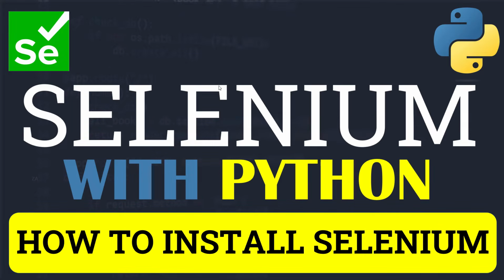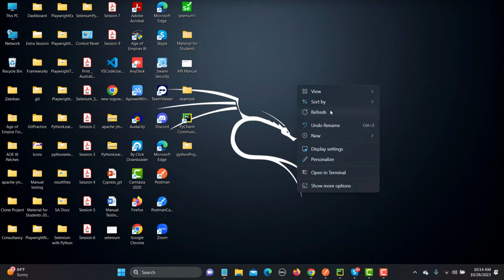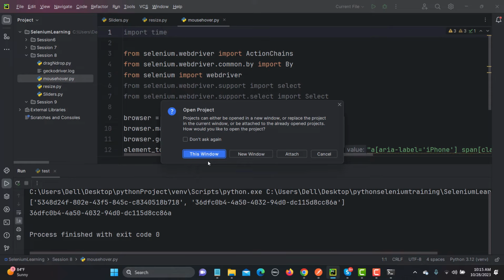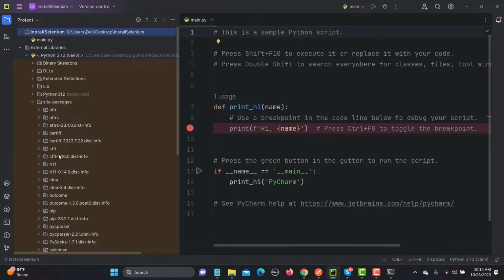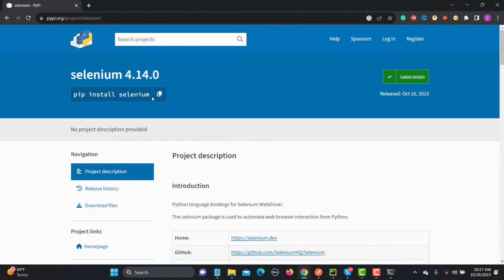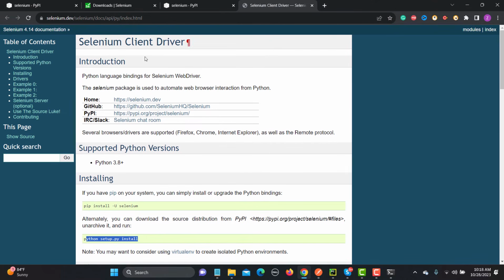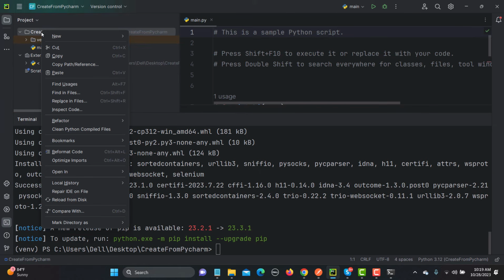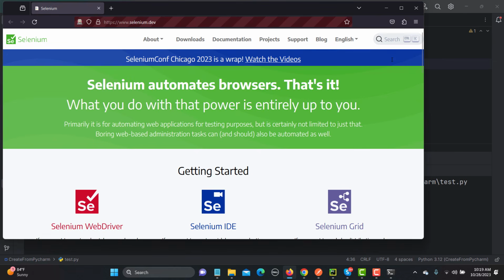Selenium Python #4 | Installing Selenium WebDriver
🔧 In this Selenium WebDriver with Python tutorial, you'll learn how to effortlessly set up and install Selenium WebDriver using Python. 🐍

📚 Chapter 4 of our Selenium WebDriver series is a comprehensive guide to getting started with Selenium in Python, making web automation a breeze.

TIMESTAMP
⏱ 0:00 - Introduction to Selenium with Python
⏱ 0:16 - Welcome to the Selenium with Python Series
⏱ 0:21 - What will you learn in this tutorial?
⏱ 0:28 - Steps to install Selenium WebDriver using Python
⏱ 0:34 - Searching for pip and accessing the official website
⏱ 0:47 - Finding the Selenium package for installation
⏱ 1:00 - Running the pip install selenium command
⏱ 1:12 - Creating a new project folder
⏱ 1:30 - Opening the terminal in the project folder
⏱ 1:42 - Running the pip install command inside the project
⏱ 1:56 - Setting up Selenium in PyCharm
⏱ 2:23 - Fixing the "Invalid Python Interpreter" issue
⏱ 2:36 - Verifying Selenium installation in site-packages
⏱ 3:06 - Alternative method: Installing Selenium in a new project
⏱ 3:47 - Opening the terminal inside the PyCharm project
⏱ 4:05 - Copying the Selenium installation command
⏱ 4:21 - Downloading Selenium from the official website
⏱ 4:43 - Alternative installation method (manual installation)
⏱ 5:12 - Running the pip install command in PyCharm
⏱ 5:48 - Verifying the Selenium installation
⏱ 6:01 - Creating a Python test script
⏱ 6:24 - Writing a simple test script to verify Selenium installation
⏱ 6:41 - Running the test script in PyCharm
⏱ 6:54 - Selenium successfully opens Firefox browser
⏱ 7:03 - Conclusion and final thoughts
⏱ 7:07 - Like, comment, share, and subscribe

👩‍💻 Whether you're a beginner or an experienced programmer, we'll walk you through the process step-by-step, ensuring that you have Selenium WebDriver up and running in no time.

👨‍🏫 Join us in this educational journey to master Selenium WebDriver with Python.